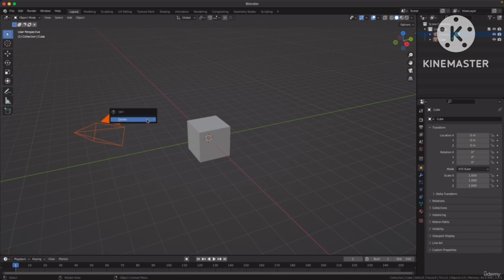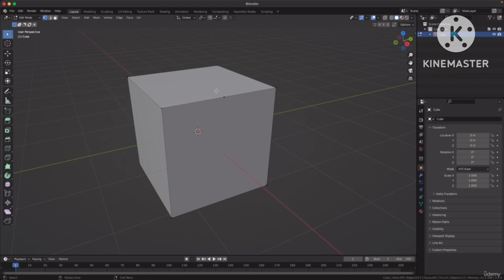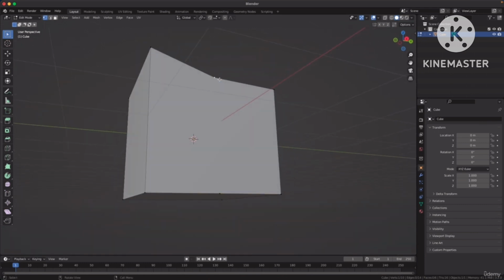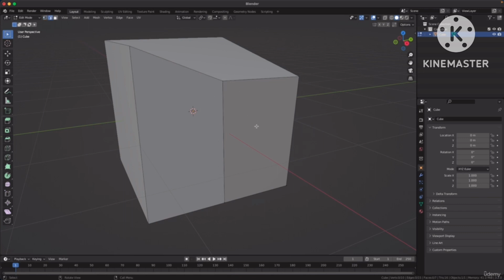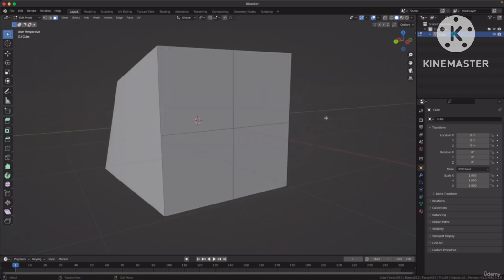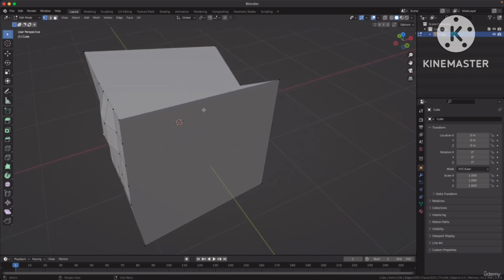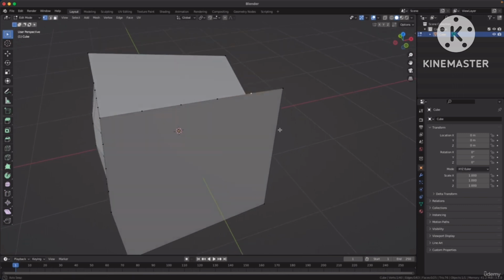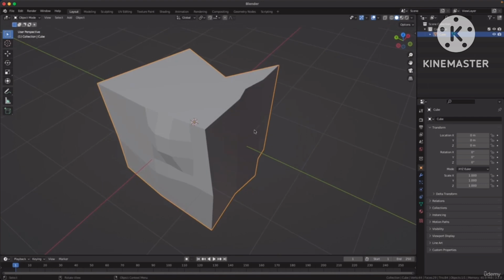3D BLENDER TUTORIAL 6 : EDIT MODE - SUBDIVIDE EDGES & FACES